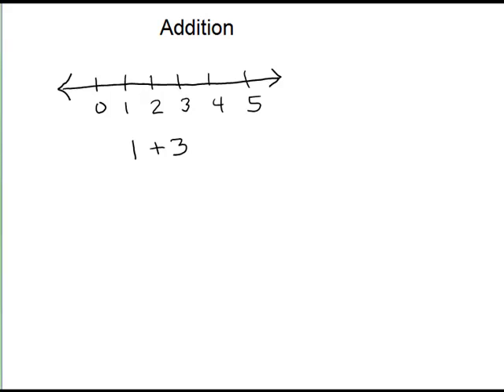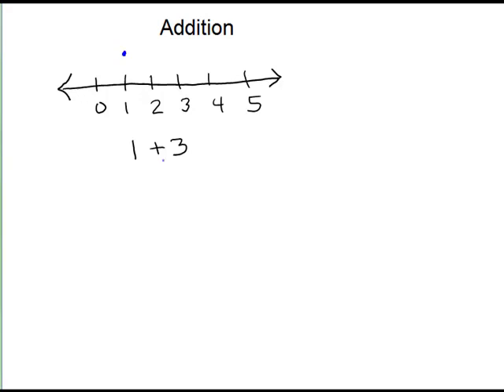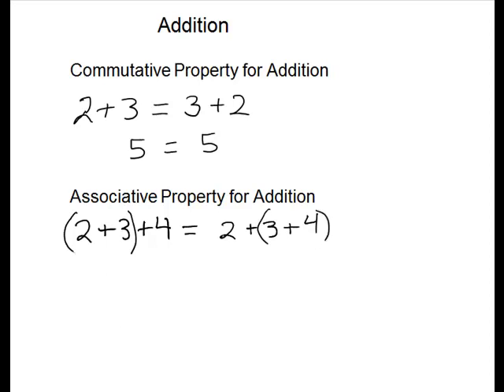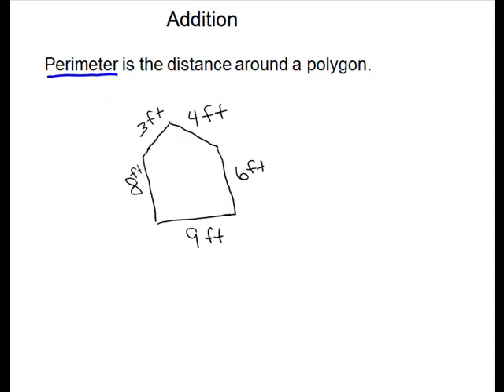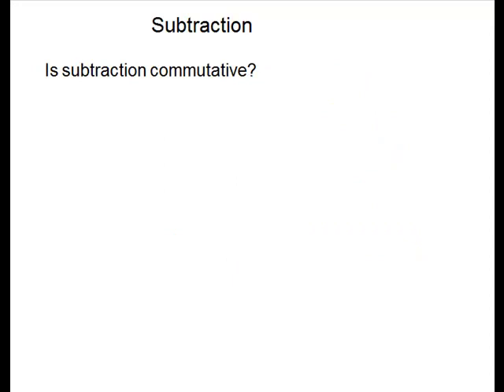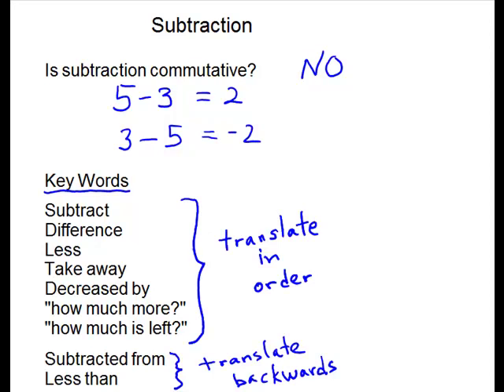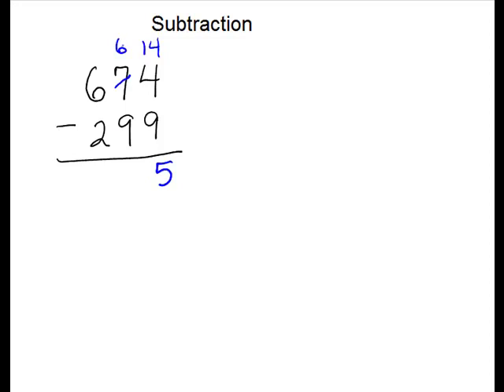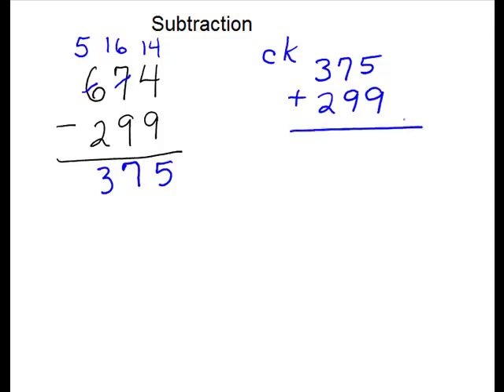Addition and Subtraction